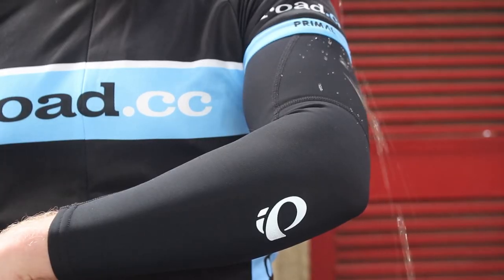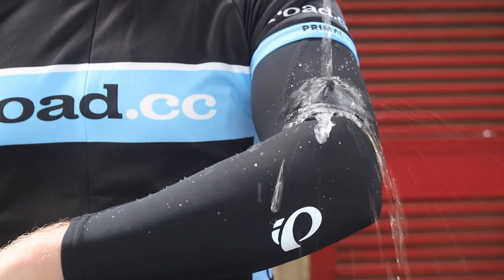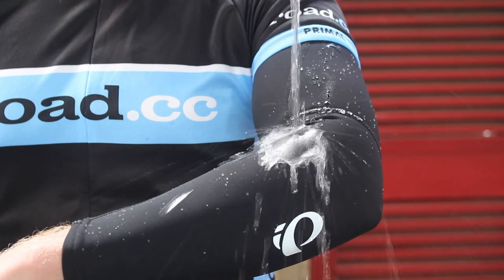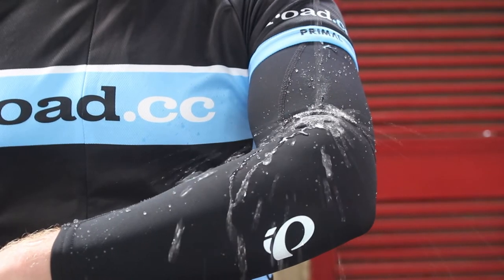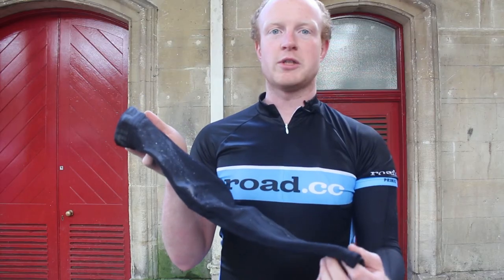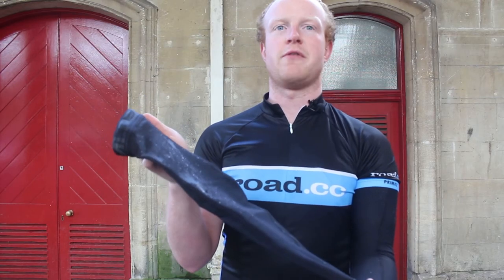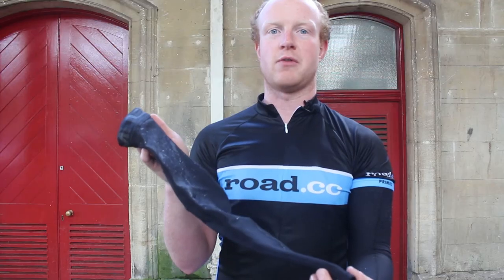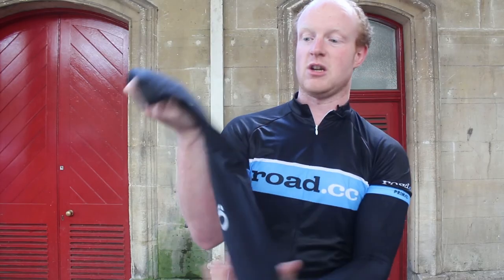Pearl Izumi PI Dry - A waterproofing game changer?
Pearl Izumi claim their PI Dry tech (in which each fibre is coated) is a waterproofing game changer. Our Jack bravely stepped up to do some initial testing